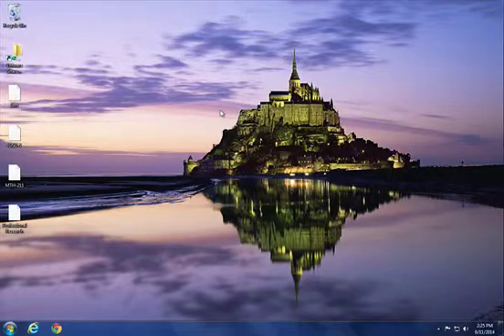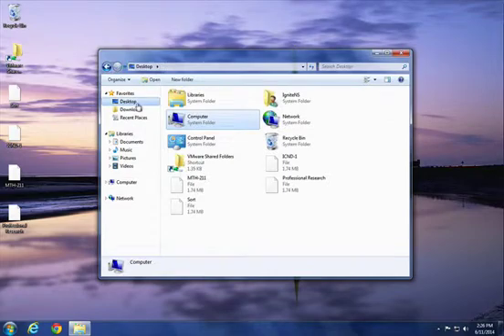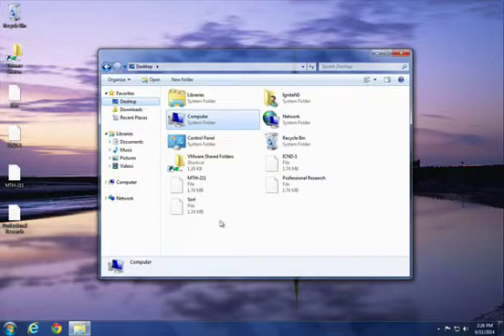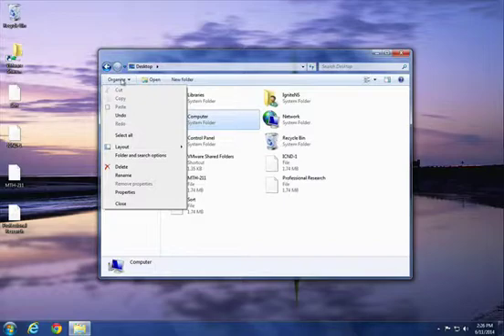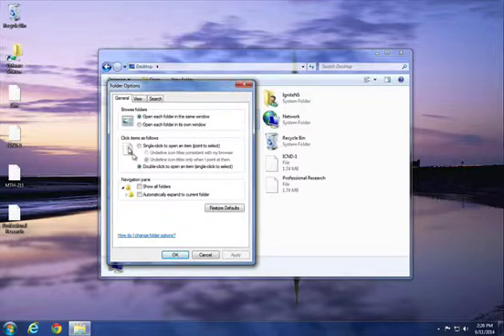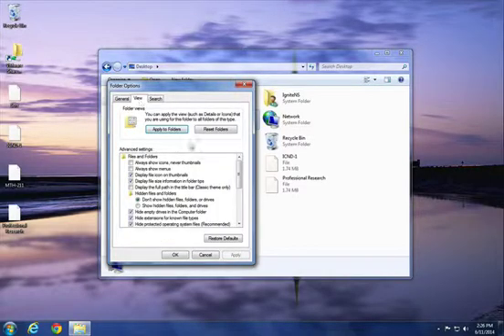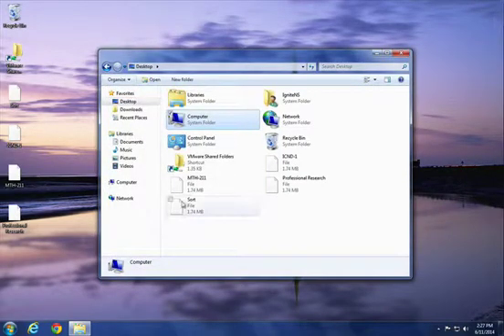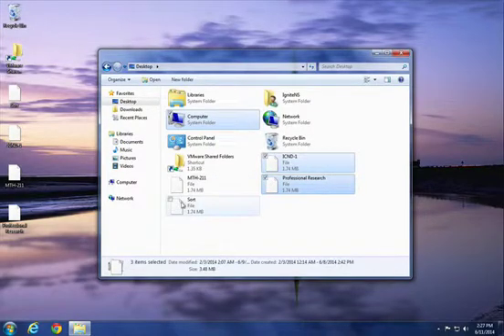Windows 7 Enable File and Folder Checkbox option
Use the checkbox option to select multiple files and folders at once.